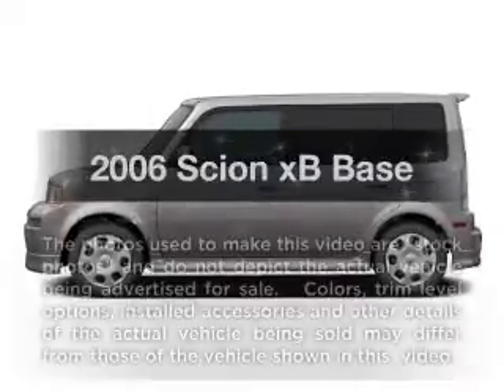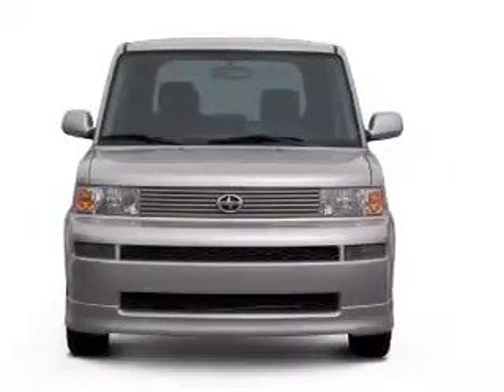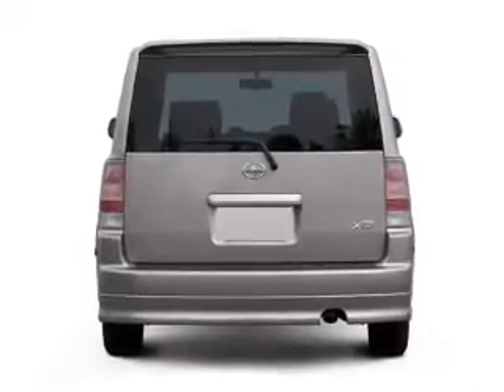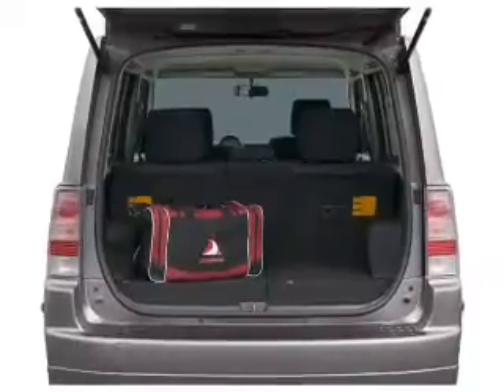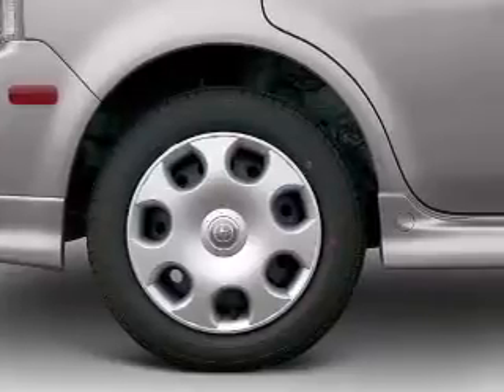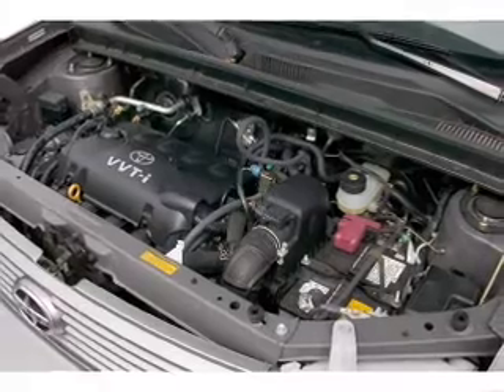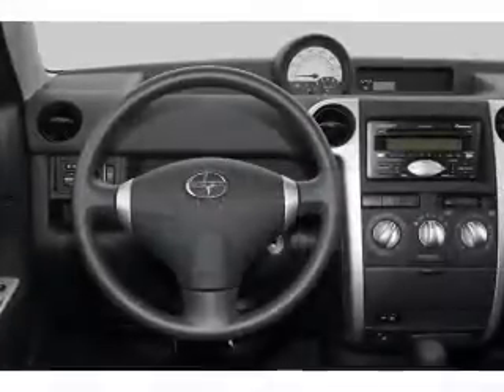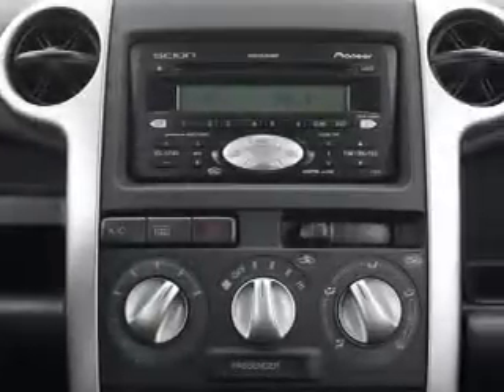2006 Scion xB - Lithonia GA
Year: 2006
Make: Scion
Model: xB
Trim: Base
Engine: 1.5 liter inline 4 cylinder 16 valve
Transmission:
Color: Red
Mileage: 96159
Address:
7969 Mall Pkwy